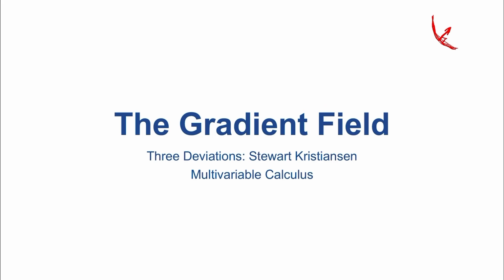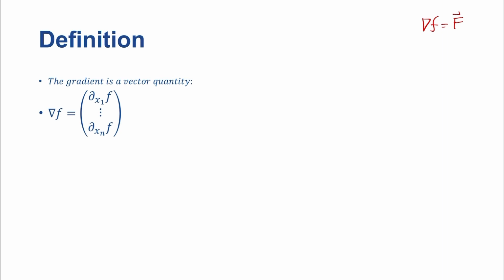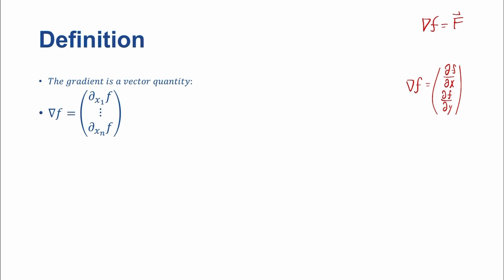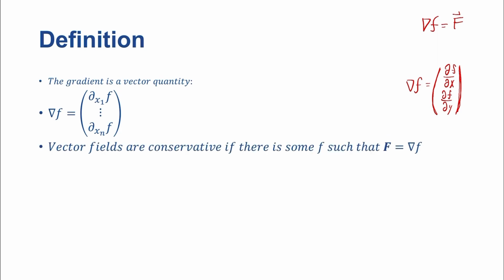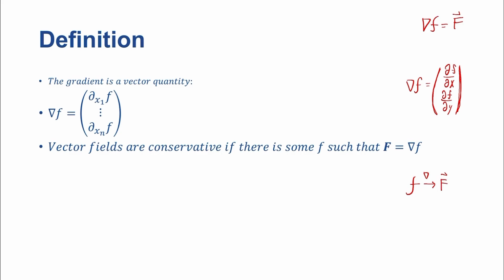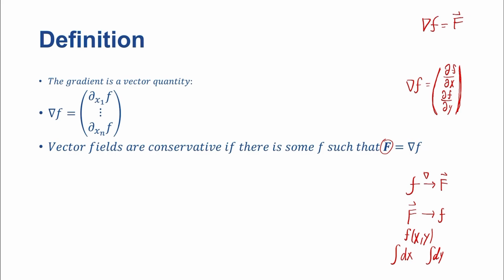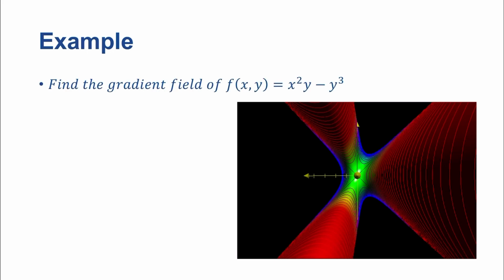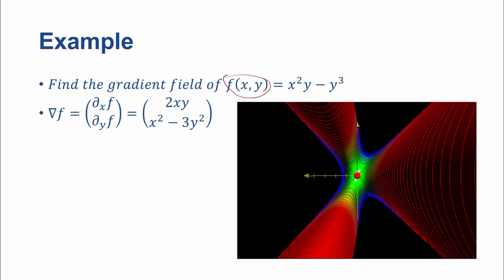The Gradient Field (MC-65)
Today we will examine the gradient operator again and its importance in vector calculus.

Lecture: The Gradient Field (65)
Course: Multivariable Calculus
Unit: Vector Calculus